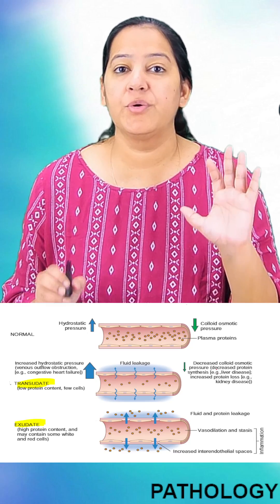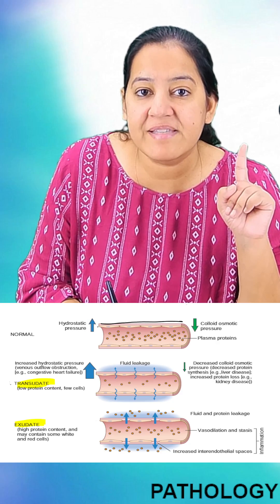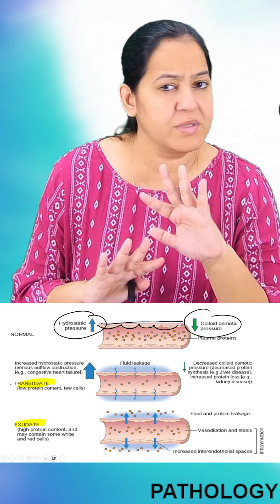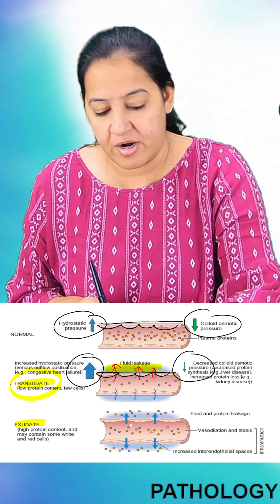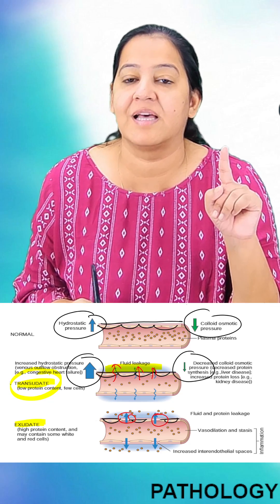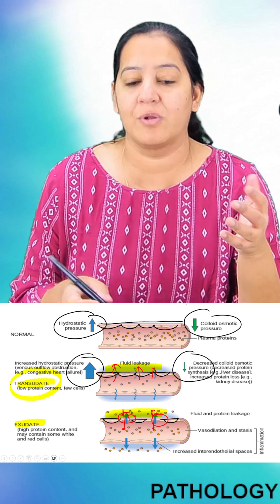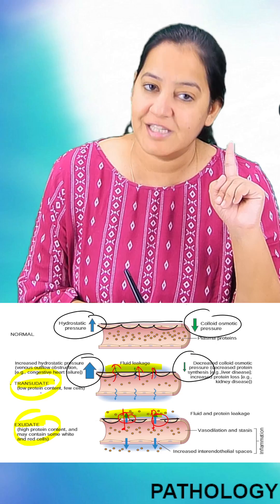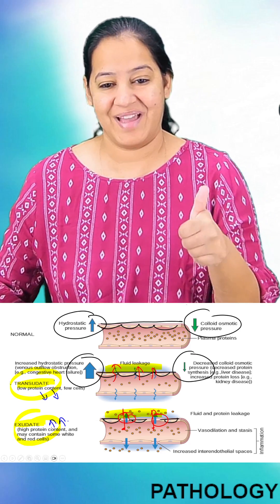Transudate versus Exudate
"Empowering medical students one heartbeat at a time.
🌟 Elevate your journey with knowledge, resilience, and unwavering determination.
💪 Join the MedLive community at medlivebydrpriyanka.com and let's turn your dreams into stethoscope realities.